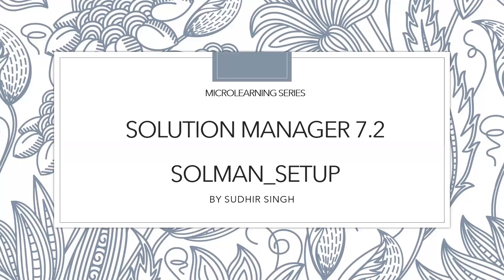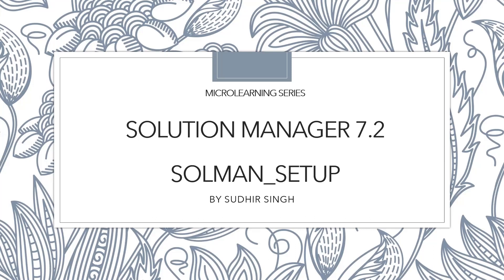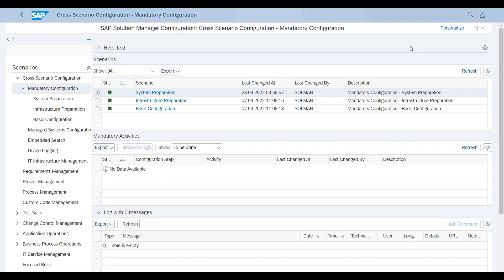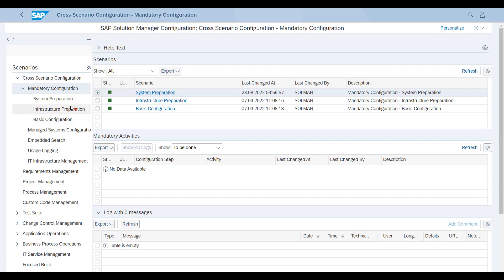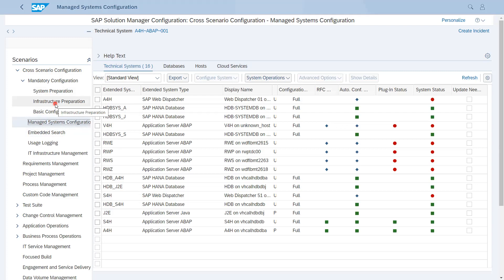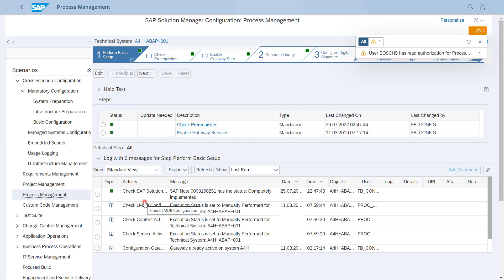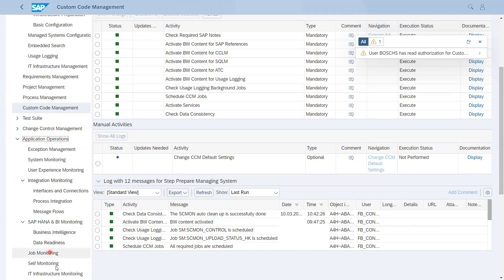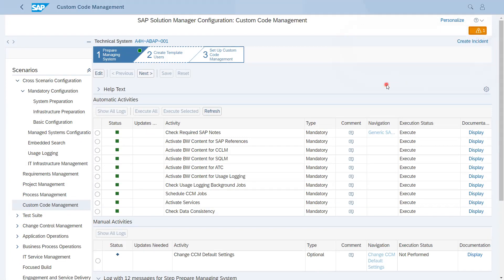SolMan Microlearning - SOLMAN_SETUP Overview [English]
SAP Solution Manager 7.2  Configuration via SolMan Setup